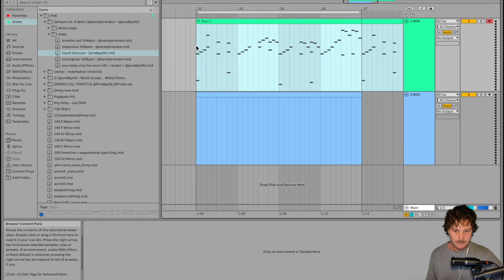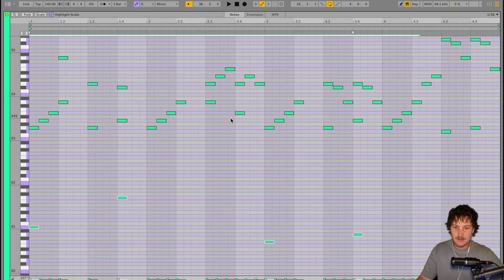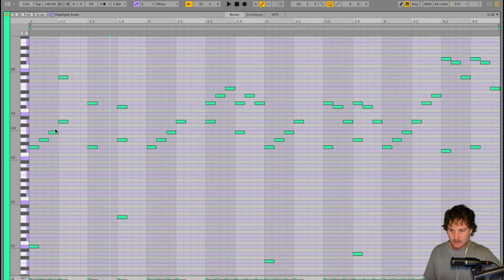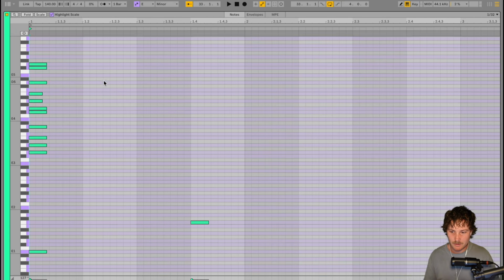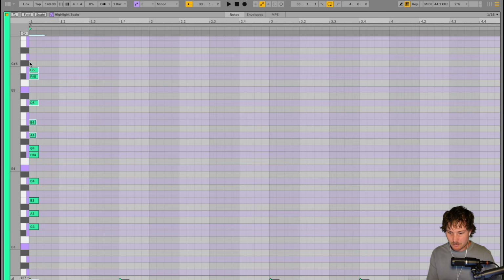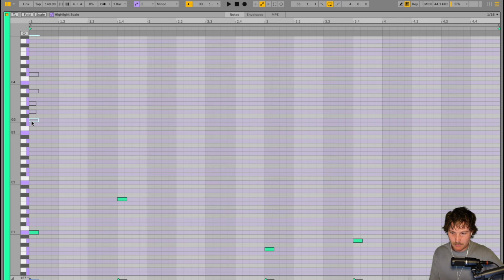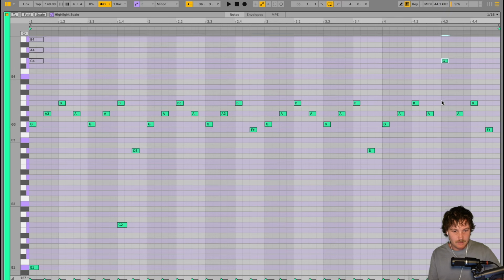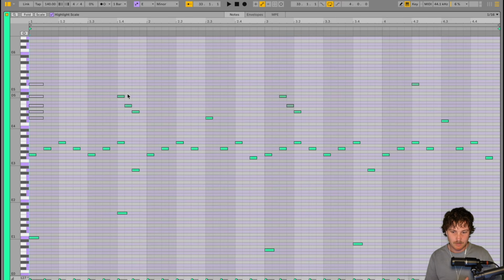melody sauce 2026